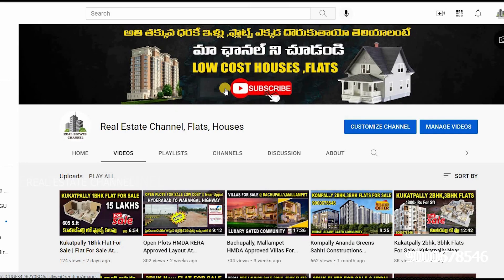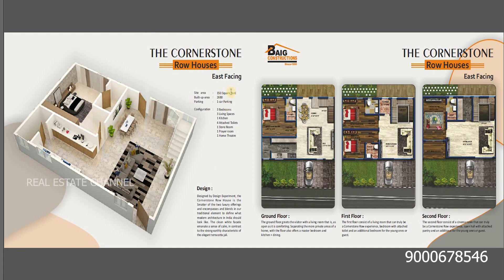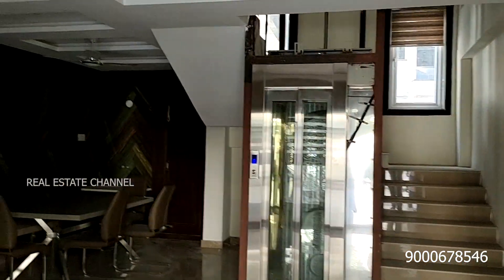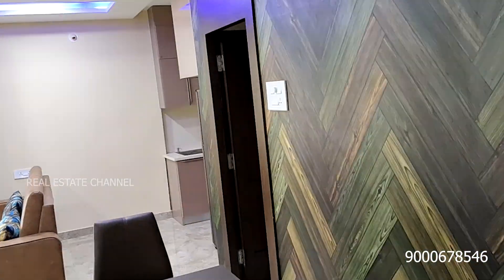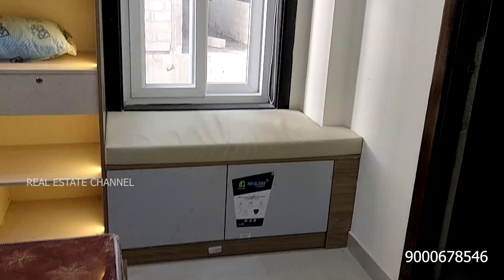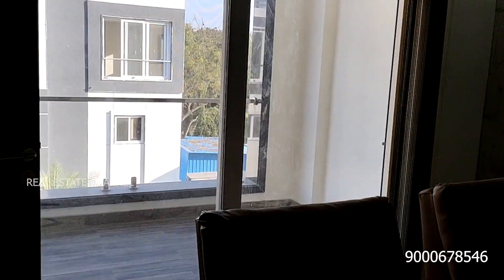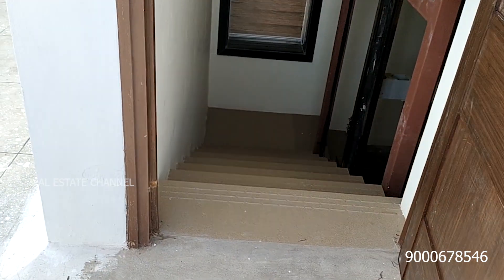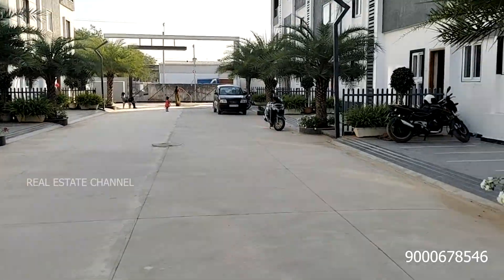Kompally Ready To Move Villas | 3bhk Duplex Villas For Sale | Villas At Kompally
Deluxe Triplex Villas for sale @ Kompally
Only 16 premium Villas

project located @ Kompally
near Dholari Dhani
Behind SNR Gardens

👉From Highway just Half kilometre.
👉Ready to move Villas
👉HMDA Approved
👉OC Received project
👉16 Rowhouses semi gated community.

👉G+2 Triplex villas
With lift provision

👉150 & 130 sq.yard plot sizes

👉2177 to 3200 sft Built up area

👉3 BHK, 4 BHK, Lounge and Home Theatre rooms.
👉All Villas are done with complete false ceiling with lighting.

👉 Amenities:
Park area
Kids play area
Gazebo
Power back-up for common area
Water softener
40feet spacious CC road
CCTV Surveillance
24×7 water supply
Watchman room

( Price range from  1.60cr to 2cr between)

Price 7000/- sft
Amenities 7L
NO GST